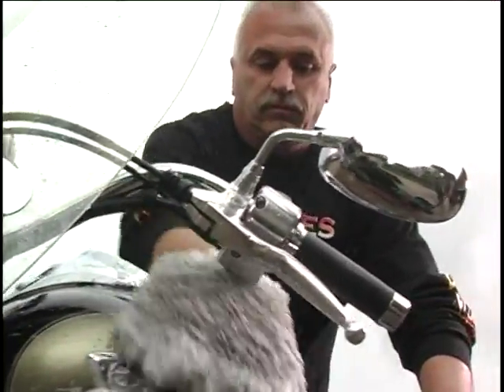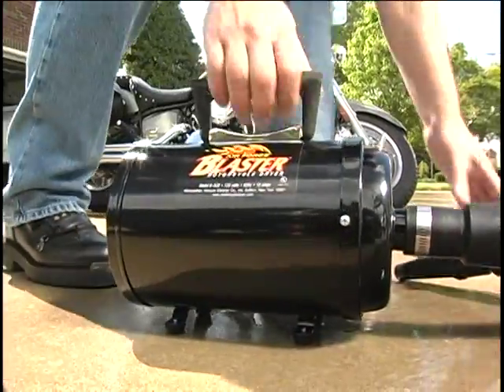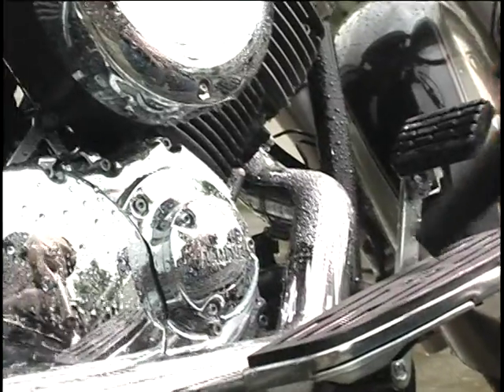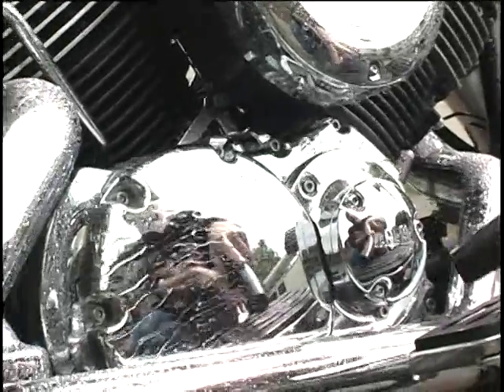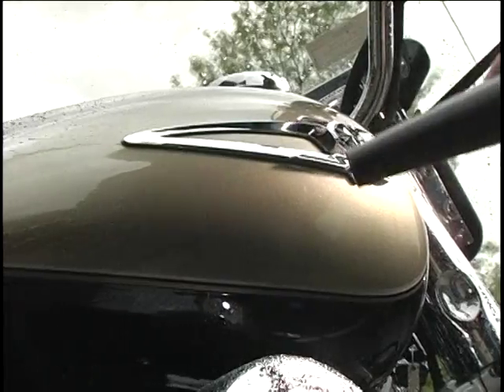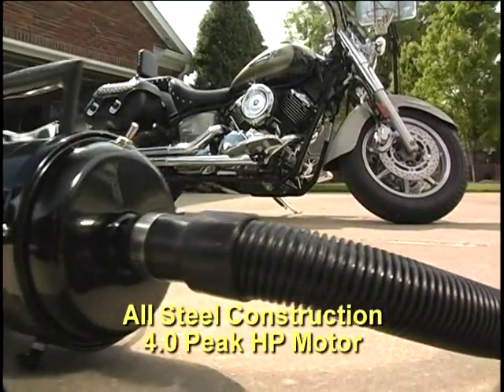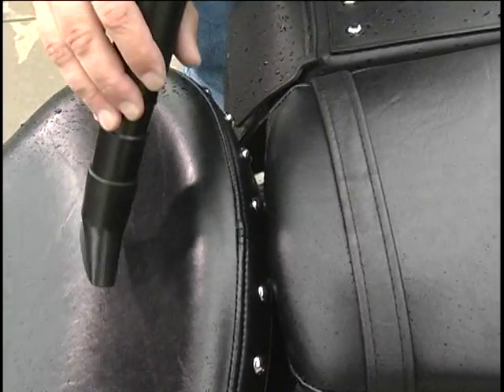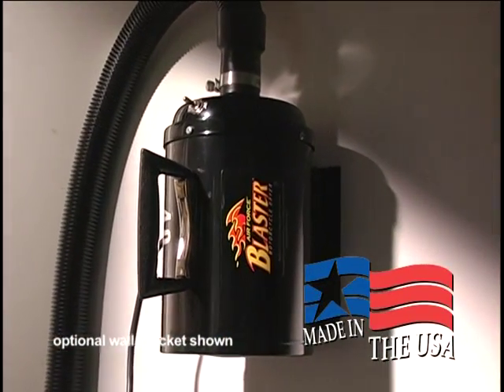Metro Air Force Blaster Motorcycle Dryer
Blasts Water off bikes fast and easy. More riding time!!

Get off to a fast start with the new Metro Air Force Blaster. Powered by a 4.0 Peak Horsepower motor, the Blaster dries bikes so fast it's wicked... details engines in seconds. In fact, Metro packed so much power into the Blaster, it cuts drying time as much as 75%. Just flip the switch and this high speed dryer literally "blasts" water off your bike. It's the most powerful dryer available today. So you spend more time riding... less time cleaning. And Blaster is compact, lightweight and easy to use. It comes with everything you need to clean and dry your bike quickly and thoroughly at home, on the road or when you hit the shows. SO GIVE YOUR BIKE A BLASTER!

4.0 Peak Horsepower (29,000 FPM) Motor
Rugged all Steel Contruction
10 Foot Heavy Duty Hose.
Heavy Duty Neoprene Blower Nozzle